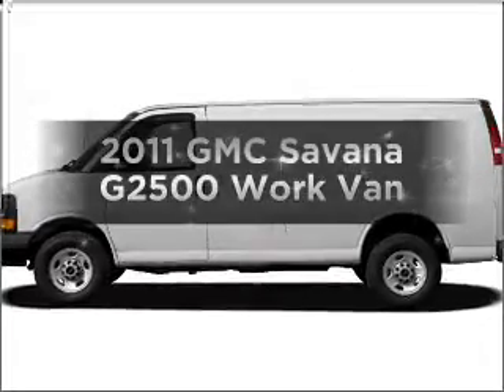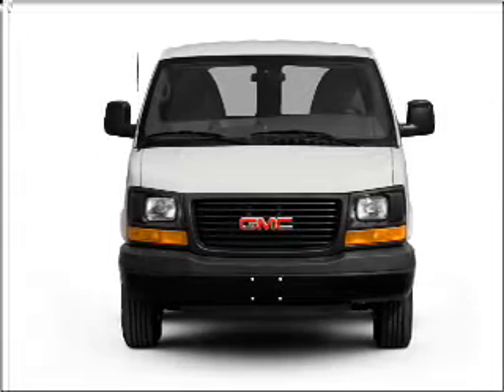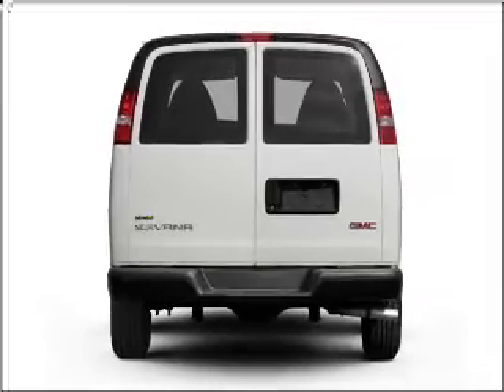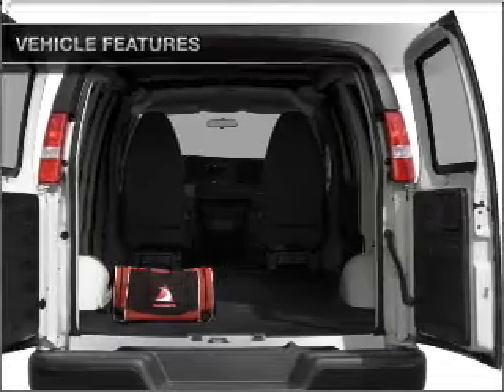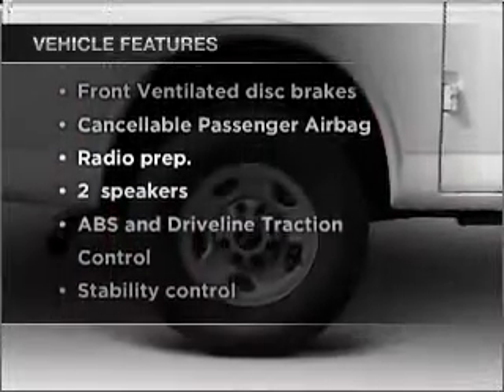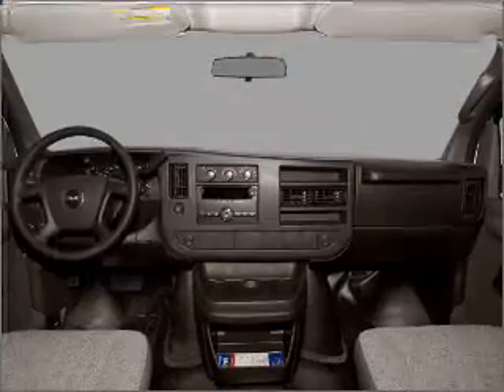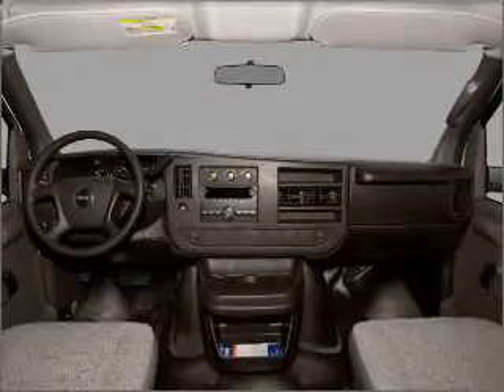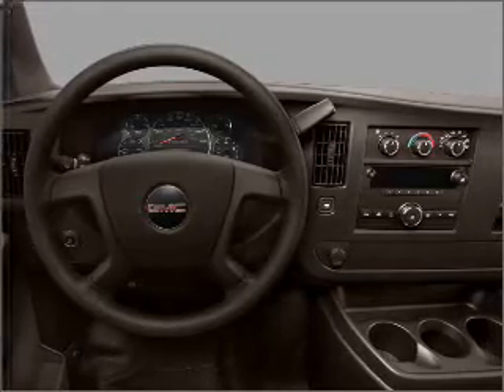2011 GMC Savana G2500 - St. George UT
Year: 2011
Make: GMC
Model: Savana G2500
Trim: Work Van
Engine: 4.8 liter 8 cylinder 16 valve
Transmission: 6-Speed Automatic
Color: Summit White
Mileage: 1
Address:
1629 S Convention Center Dr